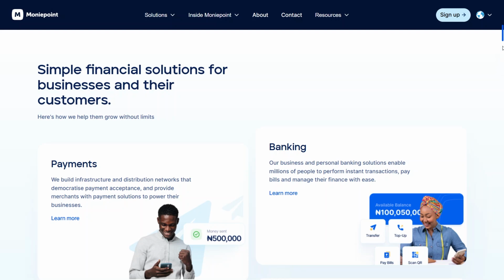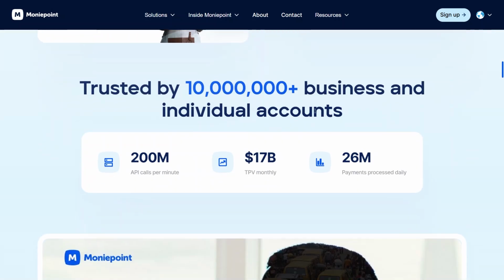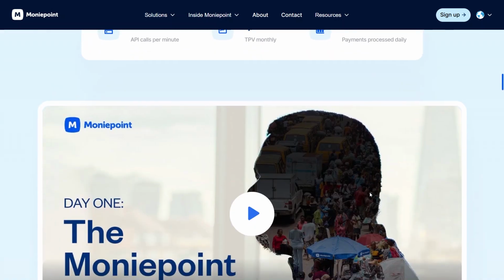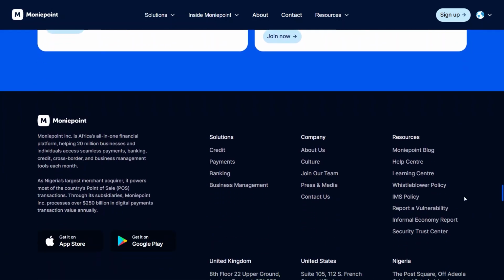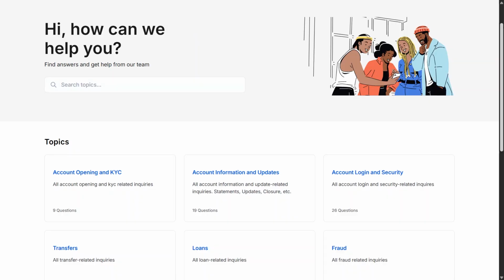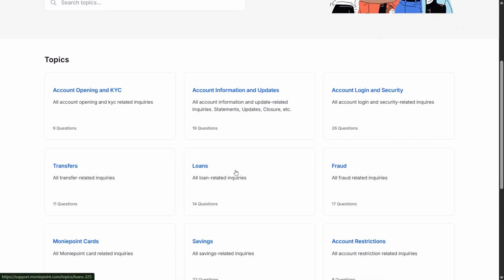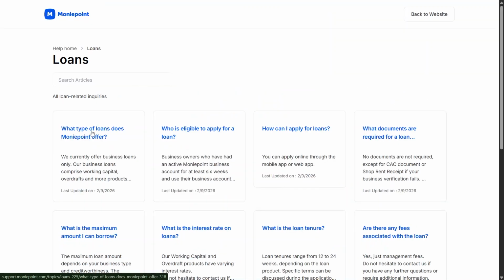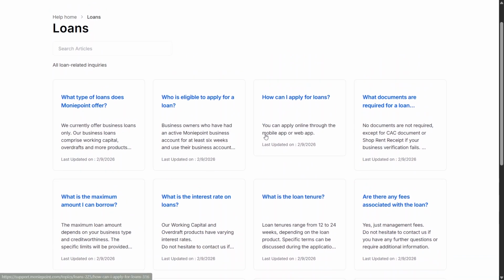How To Get Loan On Moniepoint: Easy Step By Step